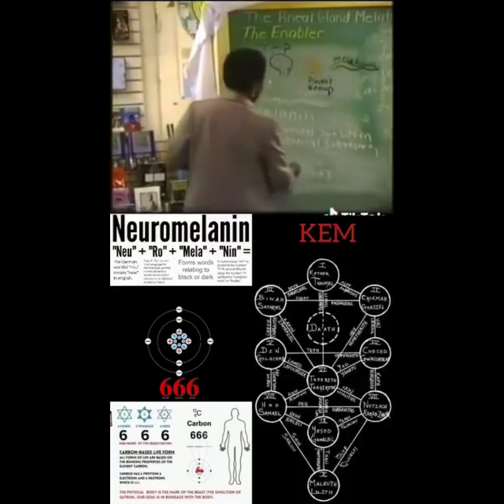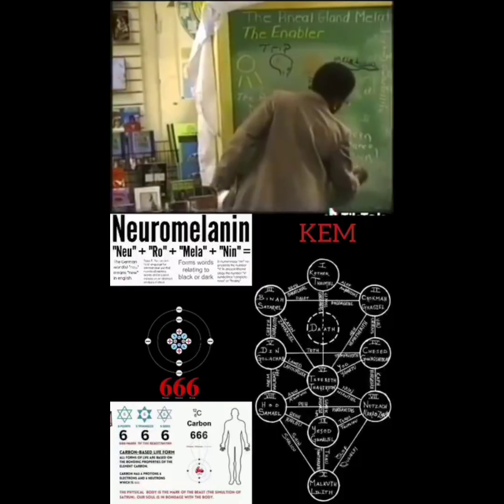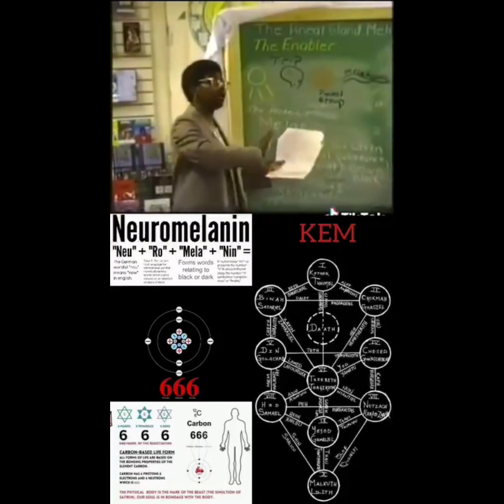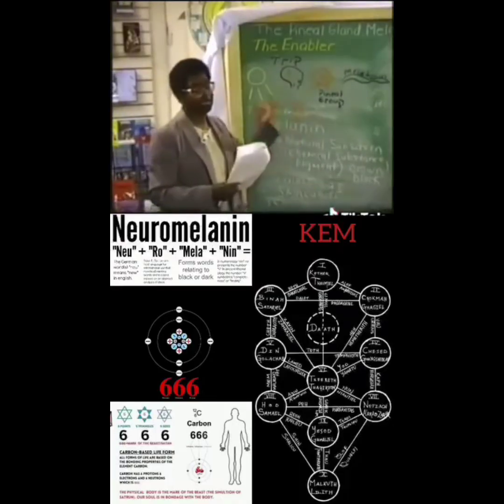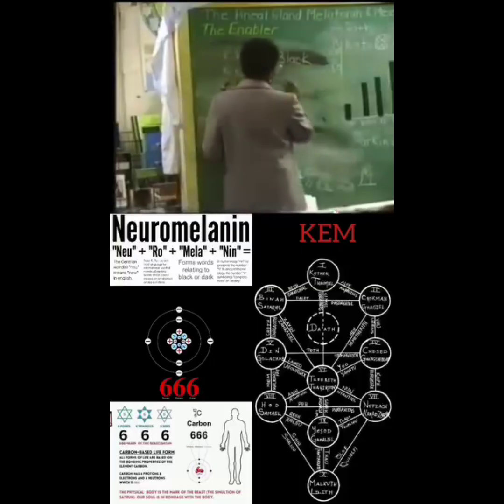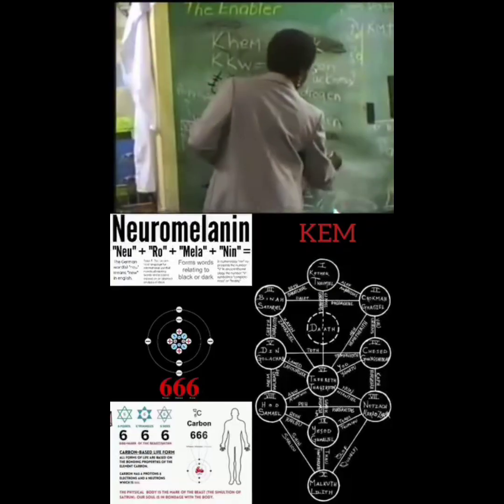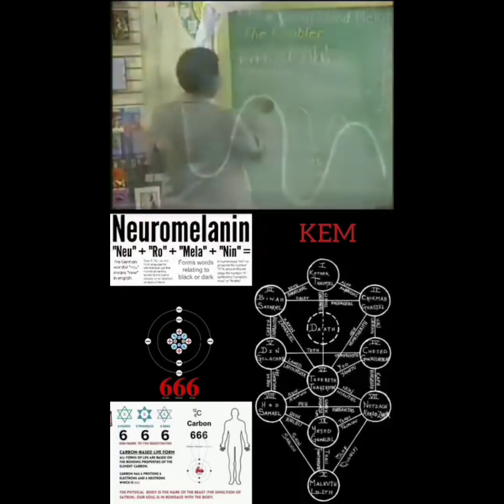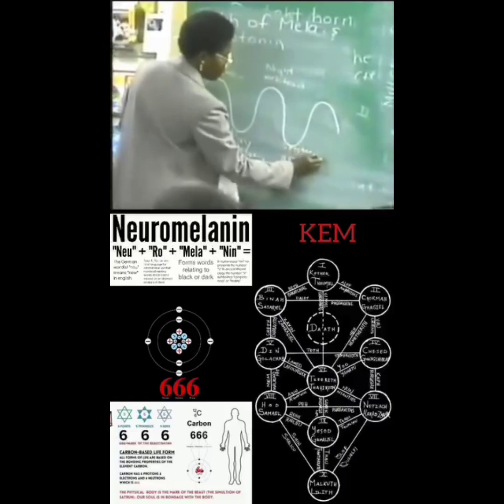Melanie the ☀️GOD